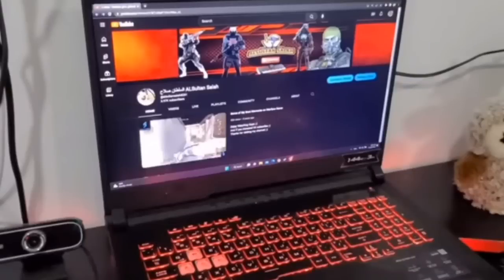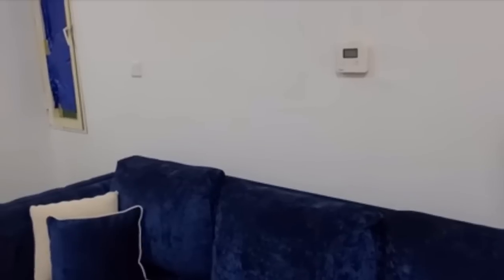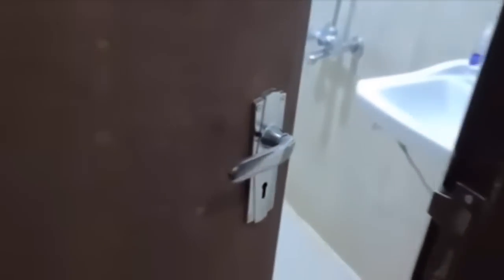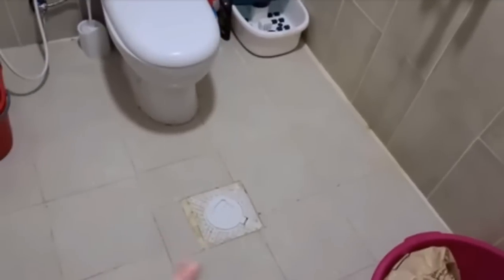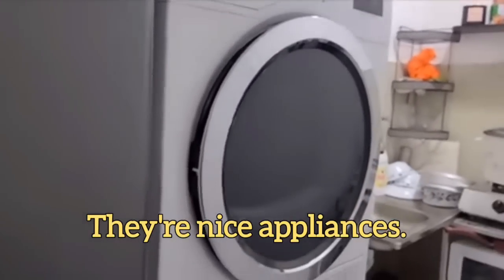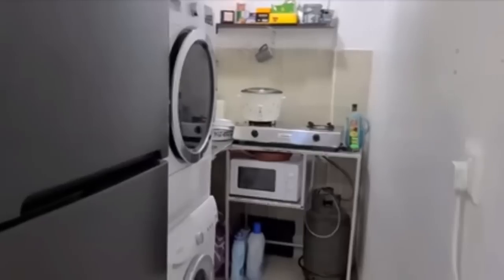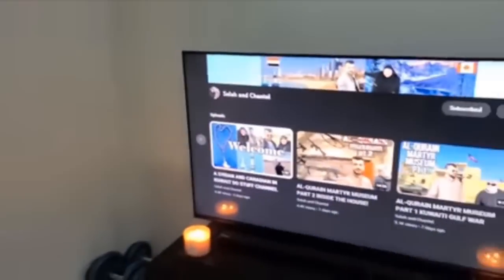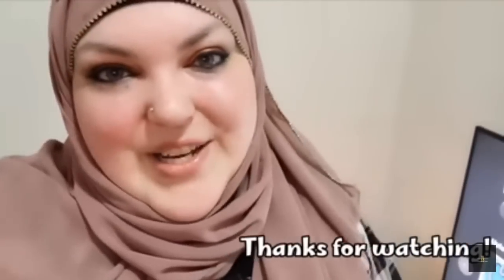A Closer Look At Foodie Beauty's Kuwait Apartment Tour W/ Alaa's Commentary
the LIES. THE LIES *in my rhoa voice*